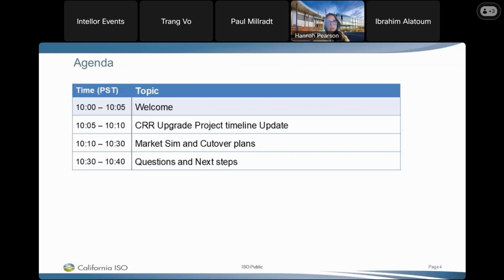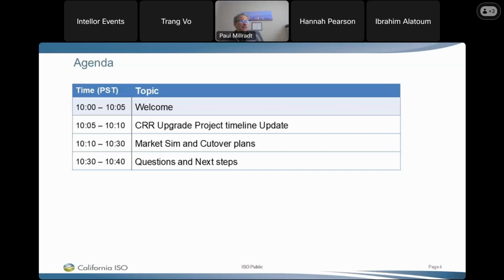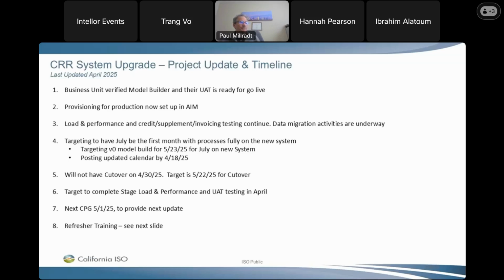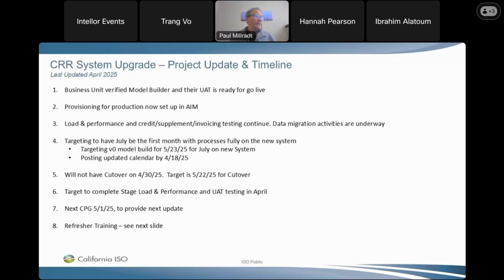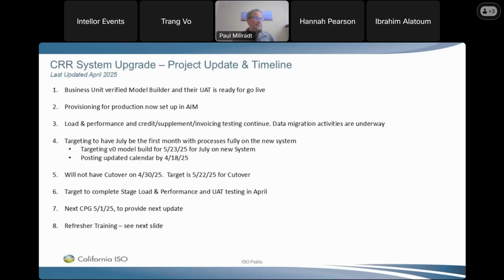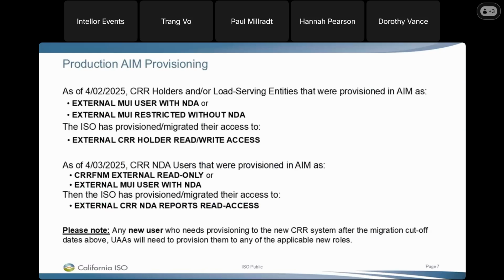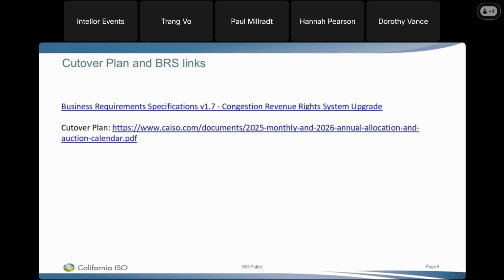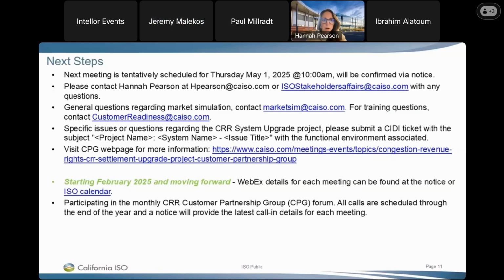Apr 17, 2025 - Congestion Revenue Rights - Customer Partnership Group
Recording of the California ISO Congestion Revenue Rights - Customer Partnership Groupon Apr 17, 2025.